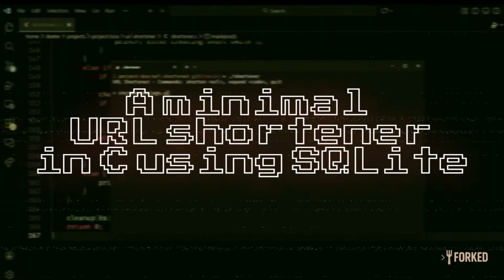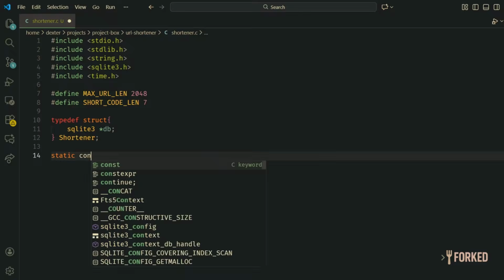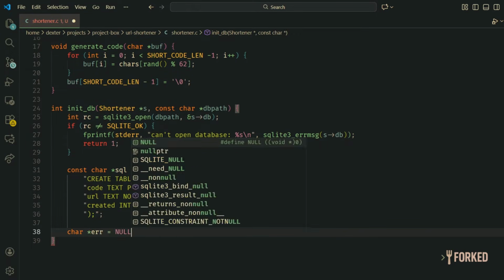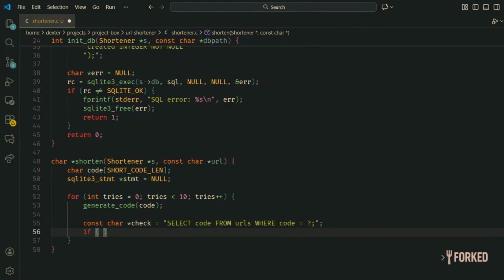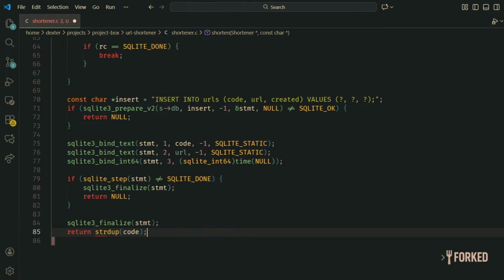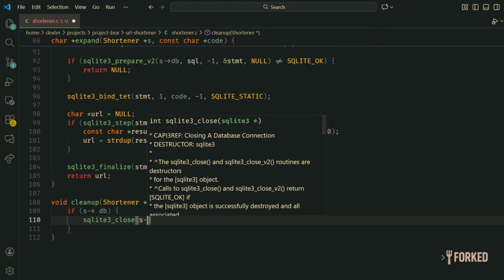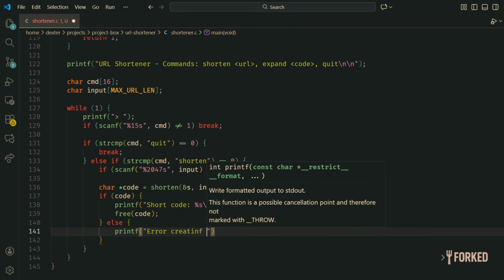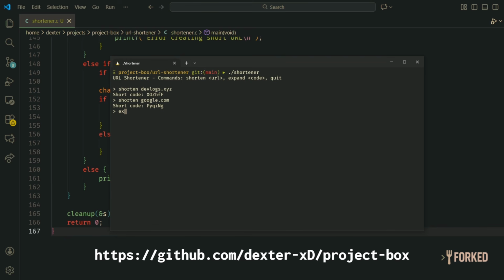Build a Minimal URL Shortener in C with SQLite | Step-by-Step Tutorial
In this video, we’ll build a minimal URL shortener in C!

We’ll walk through every line of code, explain how SQLite integrates with C, and create a simple CLI tool to shorten and expand URLs.
Perfect for C beginners who want to learn real-world projects using databases.

What you’ll learn:
- Working with SQLite in C
- Generating random short codes
- Using prepared statements securely
- Storing and retrieving data efficiently